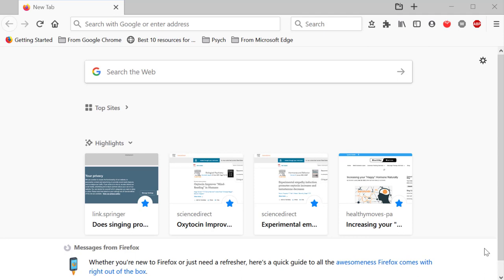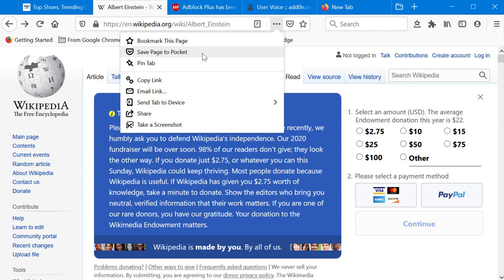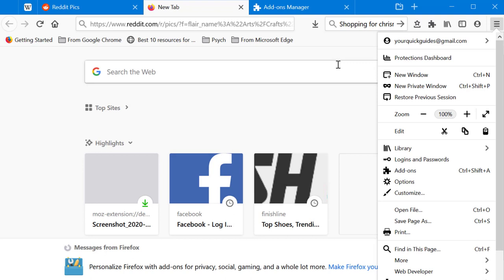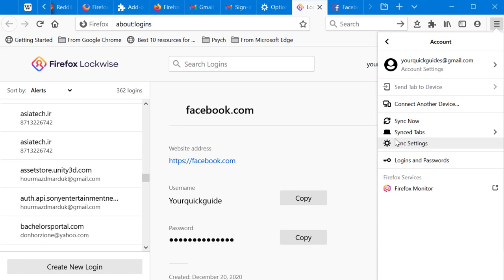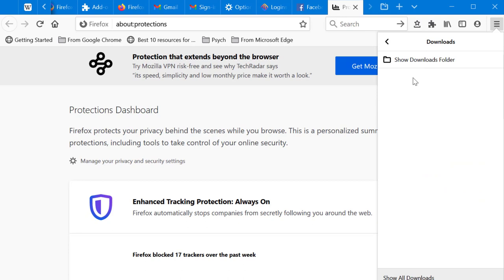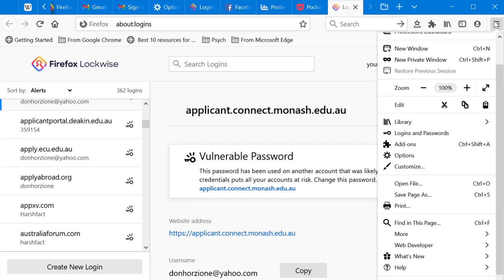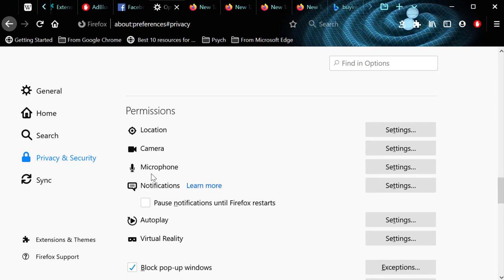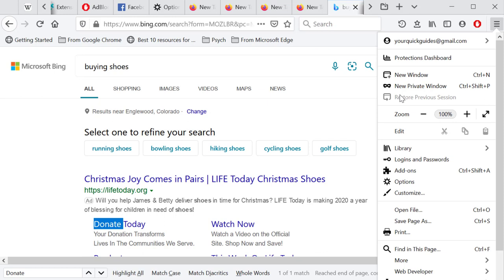How to Use Firefox [Full Tutorial]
Want to learn everything about how to use Mozilla Firefox? This complete course will teach you everything when it comes to using Mozilla Firefox from scratch.

00:00 intro
03:50 Entering Address, Home & Refresh Button
05:26 Reader View
07:24 Page Actions
11:16 Search Feature & Firefox Buttons
13:25 Synch Account
16:56 Manage Account Features
21:23 Protection Dashboard
22:01 New Window & Private Window
23:29 Restore Previous Session
23:52 Zoom
25:03 Buil-in Copy & paste featre
25:18 Library (History & Bookmark)
29:47 Pocket Reading
32:50 Rcap on Saved Logins & passwords
33:26 Add-ons, Extensions & Themes
36:26 Exploring Options
45:17 Customizing Firefox